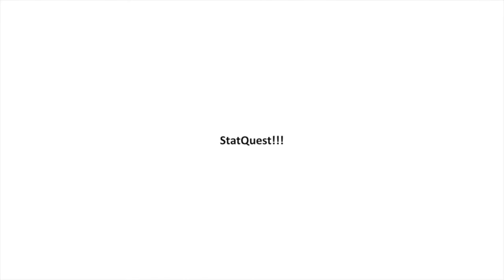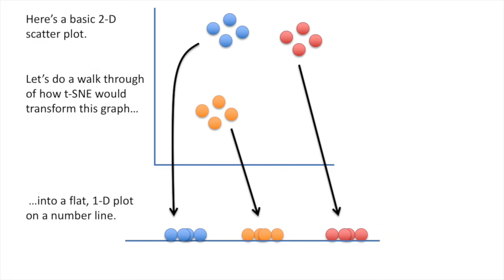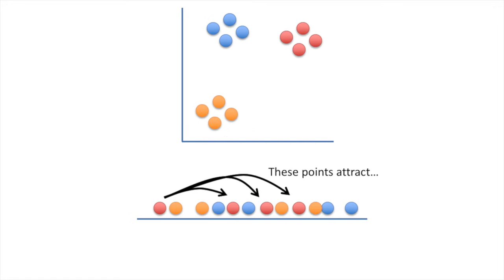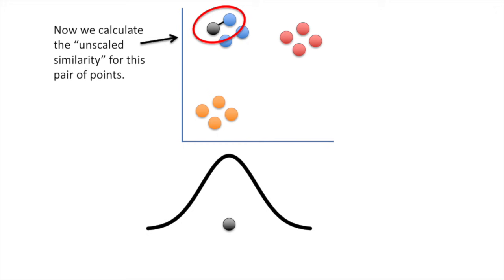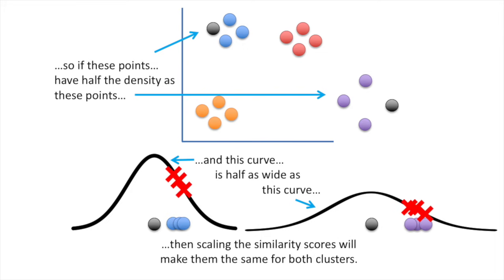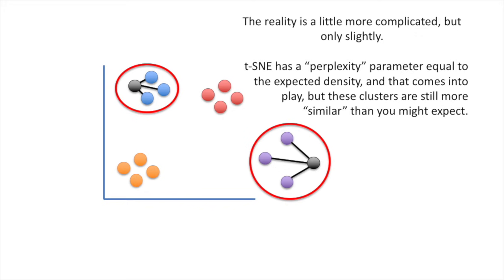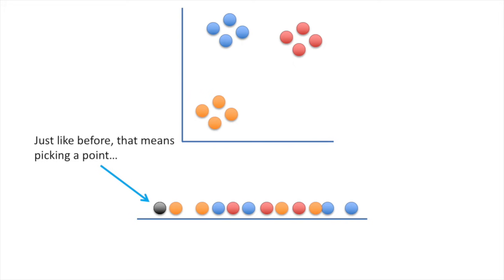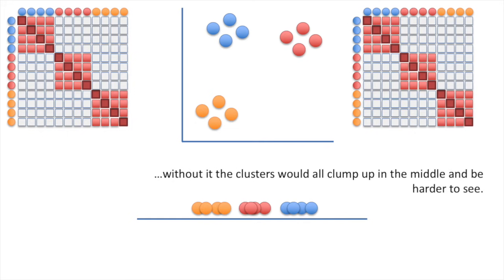StatQuest: t-SNE, Clearly Explained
t-SNE is a popular method for making an easy to read graph from a complex dataset, but not many people know how it works. Here's the inside scoop.

Here’s how to create a t-SNE graph in R (this is copied from the help file for Rtsne)…

library("Rtsne")
iris_unique &lt;- unique(iris) # Remove duplicates
iris_matrix &lt;- as.matrix(iris_unique[,1:4])
set.seed(42) # Set a seed if you want reproducible results
tsne_out &lt;- Rtsne(iris_matrix) # Run TSNE

# Show the objects in the 2D tsne representation
plot(tsne_out$Y,col=iris_unique$Species)

This StatQuest is based on the original t-SNE manuscript, and it's not super hard to read (especially if you understand the general idea of how it works)

...or...

0:00 Awesome song and introduction
1:19 Overview of what t-SNE does
2:24 Overview of how t-SNE works
4:12 Step 1: Determine high-dimensional similarities
9:26 Step 2: Determine low-dimensional similarities
10:33 Step 3: Move points in low-d
11:05 Why the t-distribution is used instead of the normal distribution

Corrections:
6:17 I should have said that the blue points have twice the density of the purple points.
7:08 There should be a 0.05 in the denominator, not a 0.5.